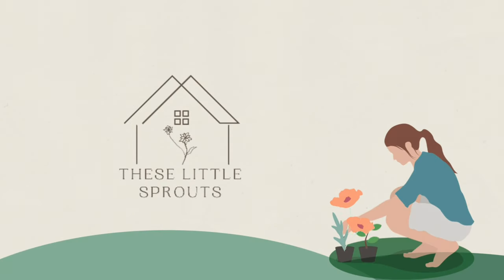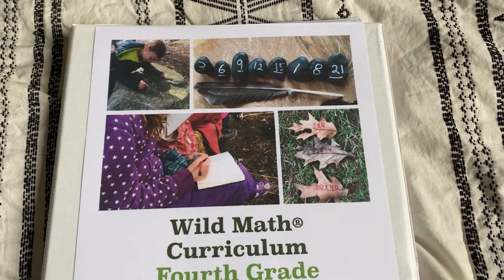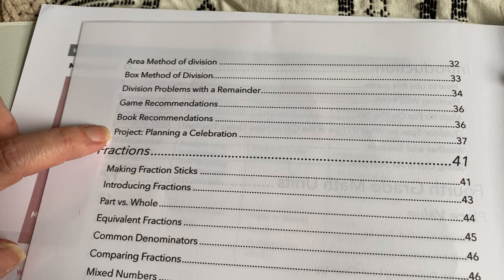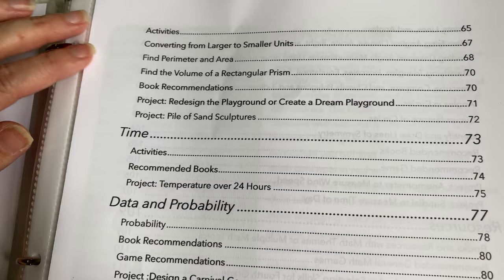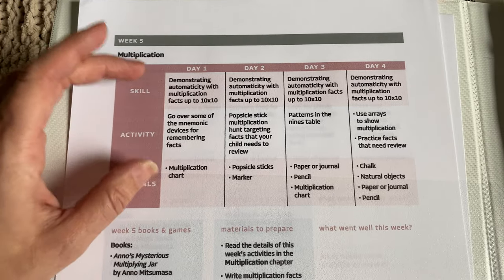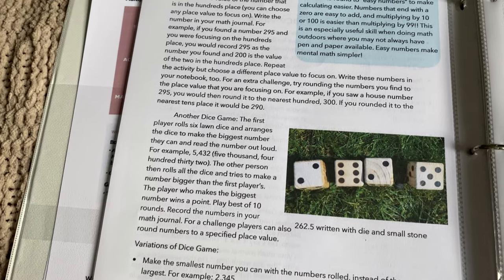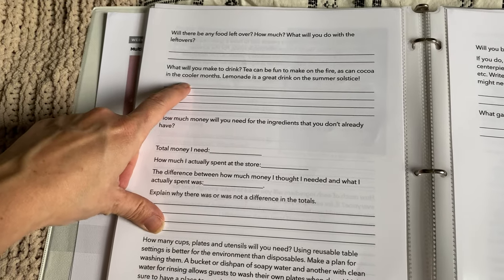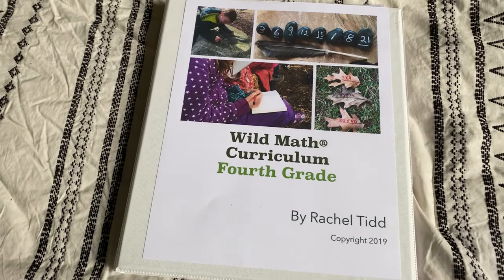Wild Math: Flip Through!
Today I’m sharing a look at Wild Math specifically grade 4. This math is every hands on learner’s dream! I’m excited to implement this in our school year, and will definitely be sharing my thoughts on it as we go along.